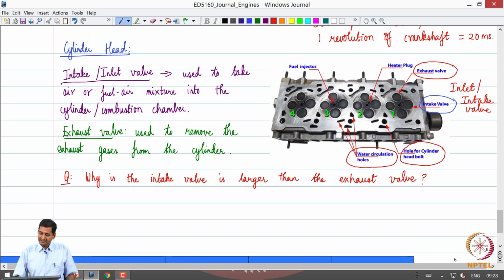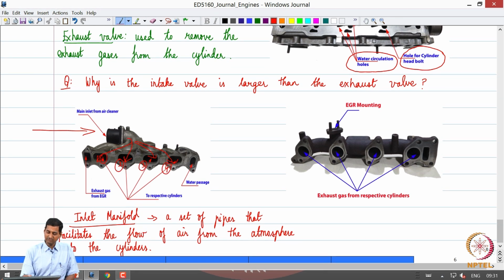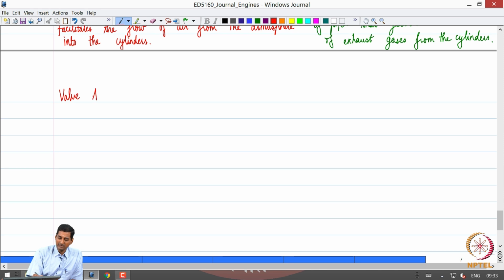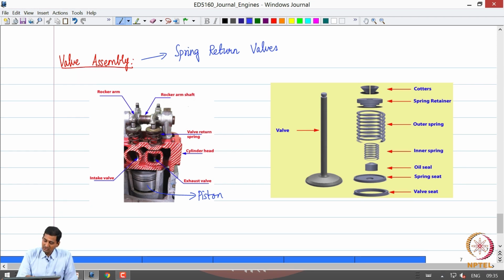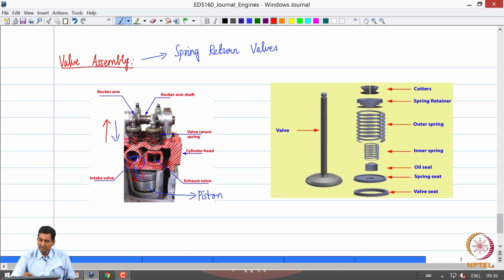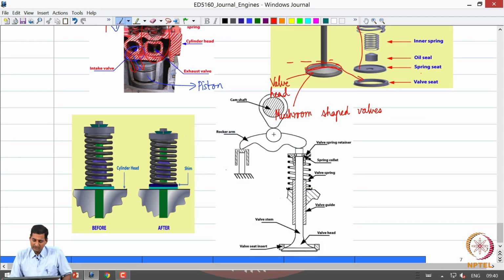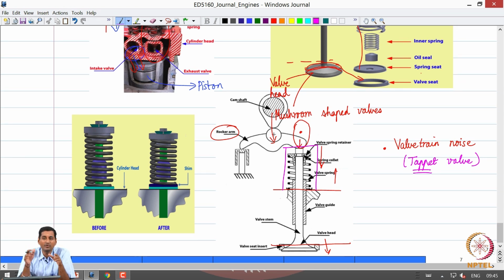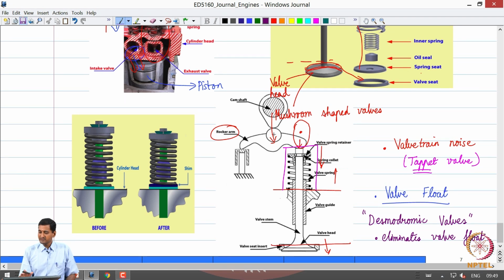#4 Engine Components | Part 02 | Fundamentals of Automotive Systems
More on engine components! This lecture focuses on the cylinder head, valves, camshaft, and the valve mechanism. Learn about the intricate workings and importance of these components in engine operation.